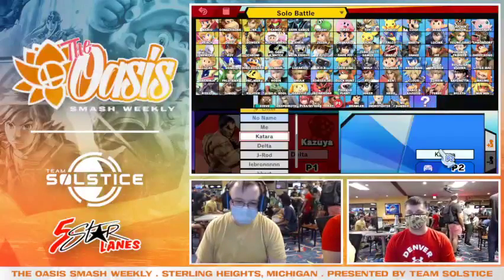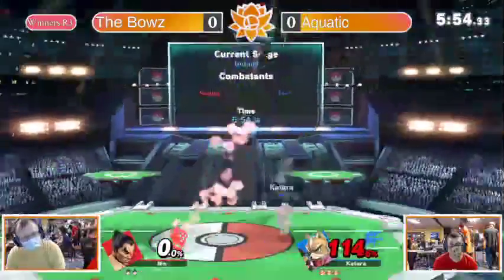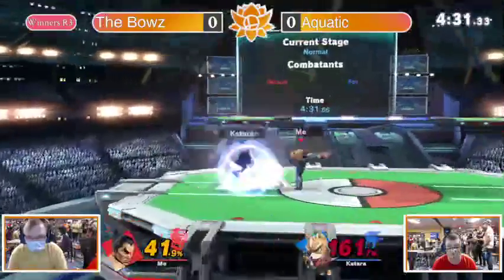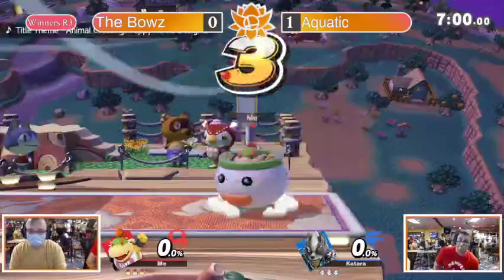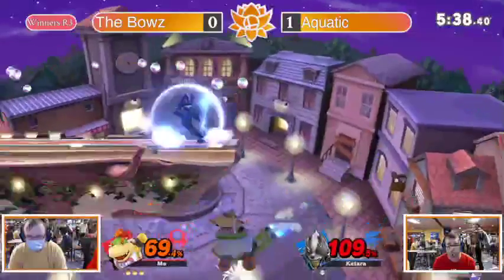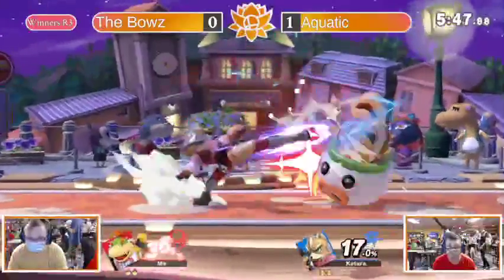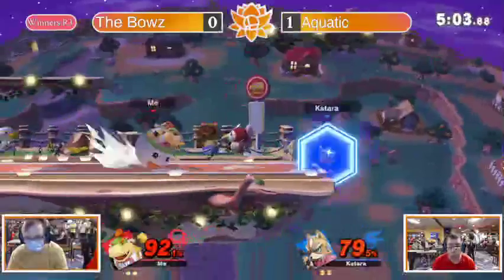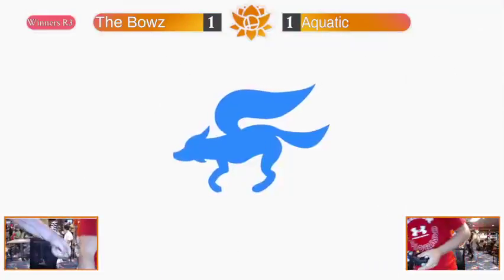The Oasis #7: The Bowz (Kazuya, Bowser Jr.) vs Aquatic (Fox, Wolf) - Winners Round 3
☀️ Welcome to The Oasis ☀️

Team Solstice is a team dedicated to bringing high quality Super Smash Bros. events to Michigan's scene, including The Oasis weekly every Thursday at 5 Star Lanes in Sterling Heights, MI!